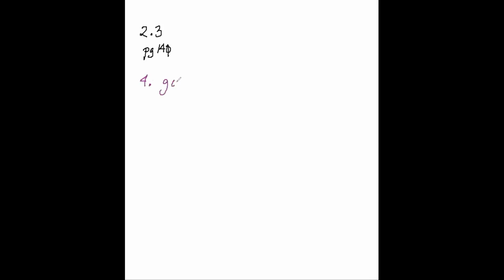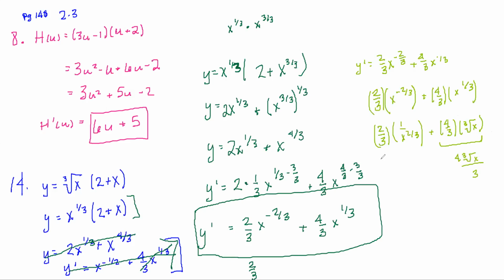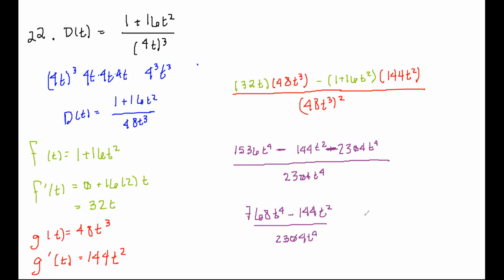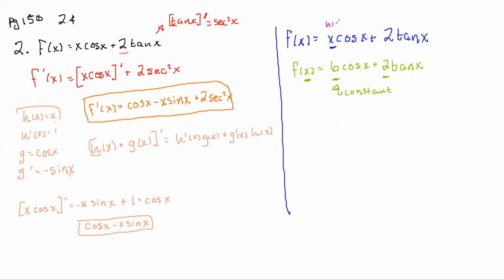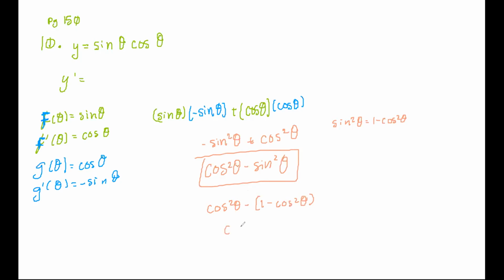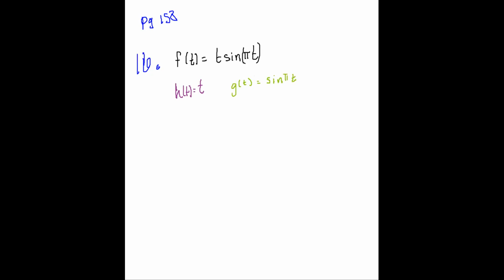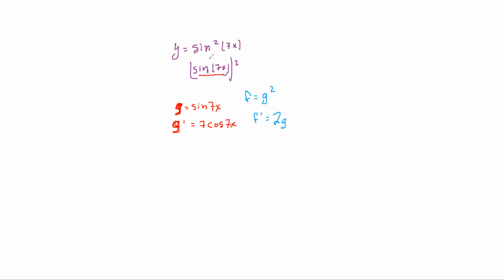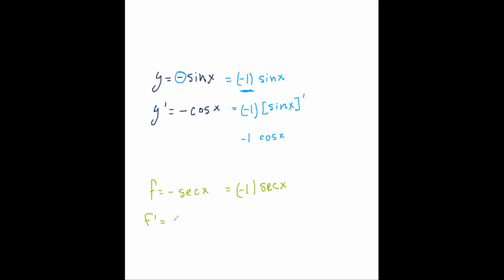Math 140 GSG: Sections 2.3, 2.4, and 2.5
GSG for Sept 9 2018
practice taking derivatives and knowing which rule to use when